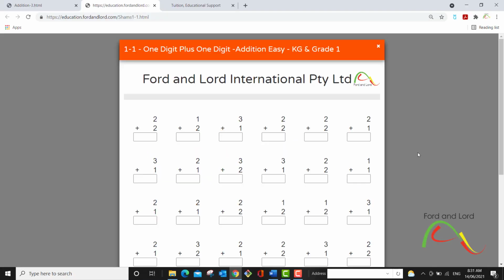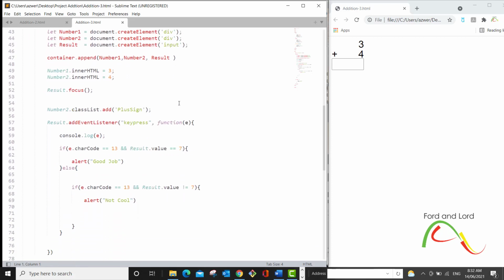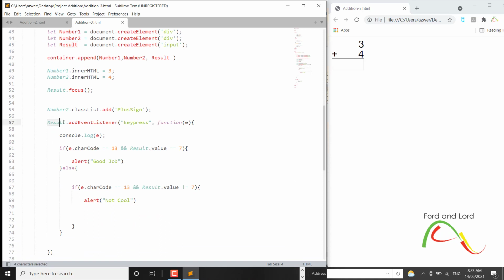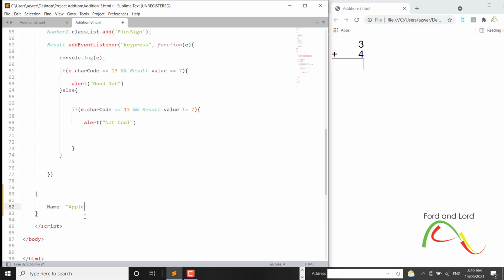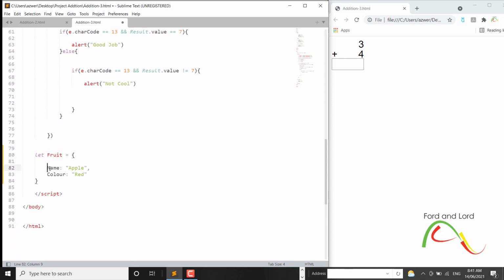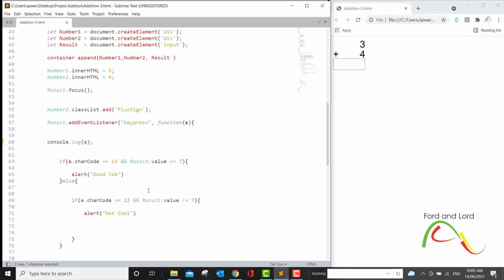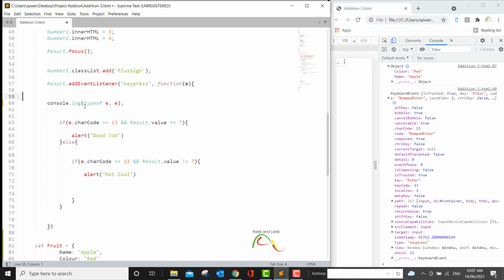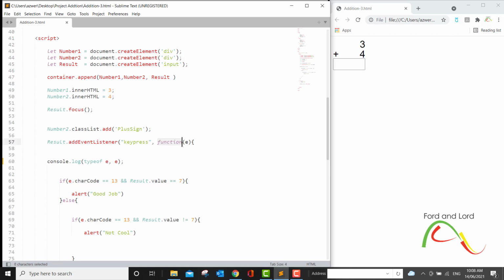#33 - Objects in JavaScript - Event Handling Functions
What are objects in JavaScript, and what are Event handlers